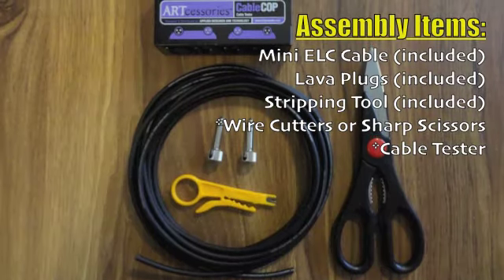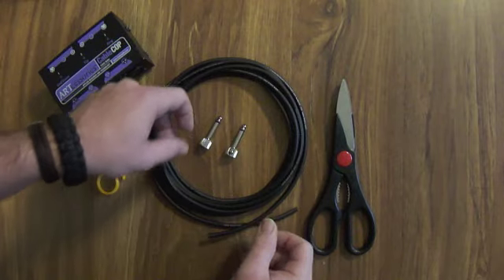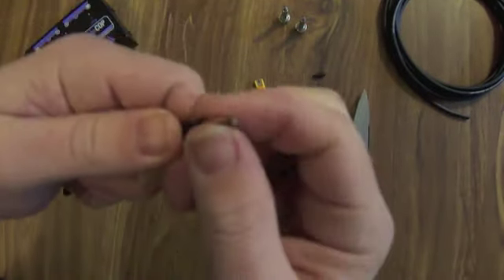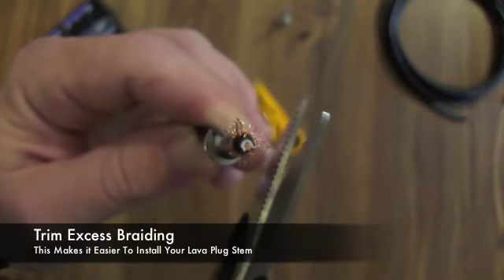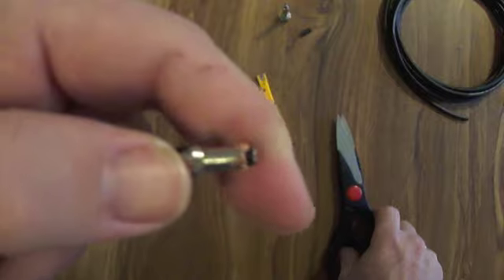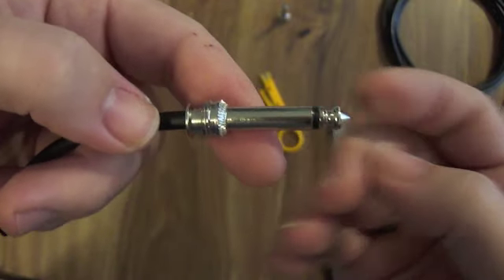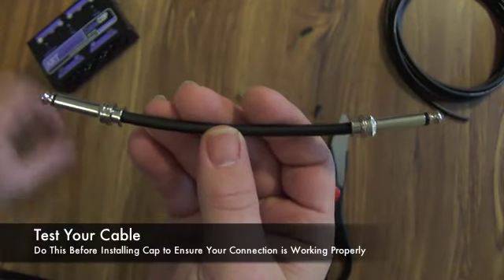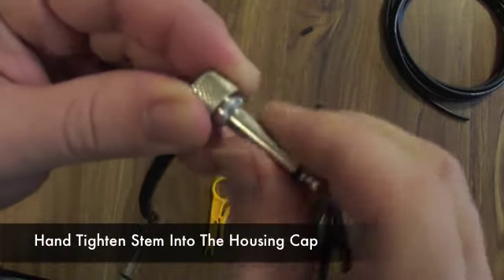Lava Cable - Mini ELC Solder Free Patch Cable Assembly - Ross Swanton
Here is the 'actual' video for the assembly of Lava Cable's Mini ELC Solder Free Pedal Board Cables. Quick and easy, this cable kit, made 100% in the U.S.A., is the perfect way to make your own custom pedal-to-pedal cables every time! (If you haven't seen the outtake video, check out my video 'Losing My Mind' where I can't seem to get my words out properly.. and then lose it!)